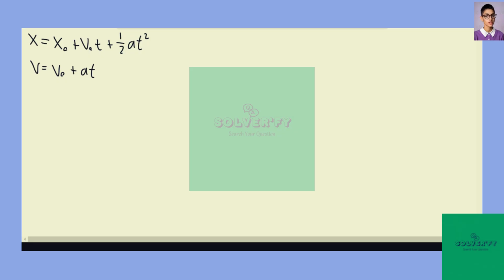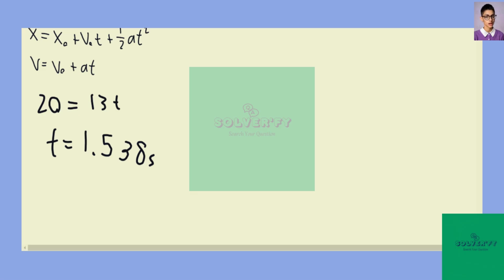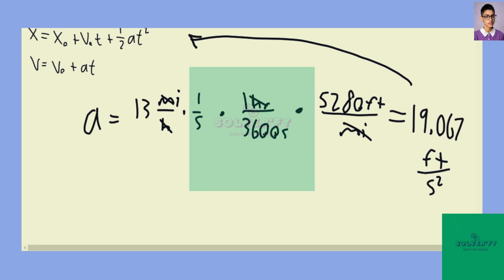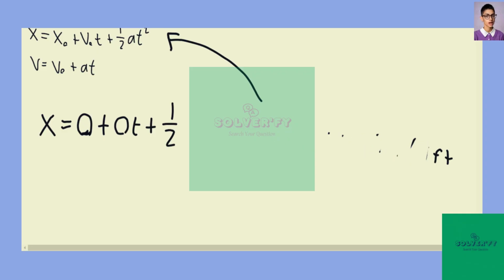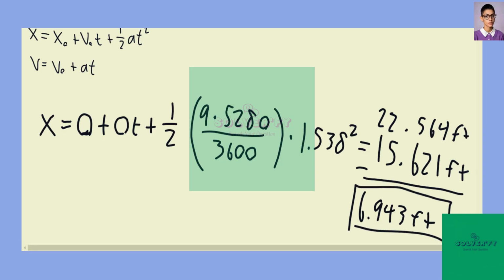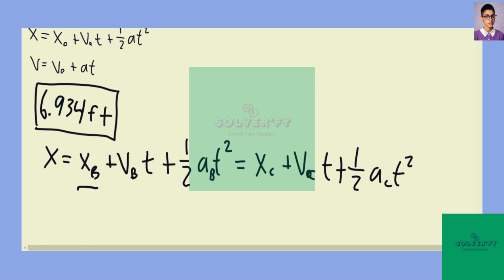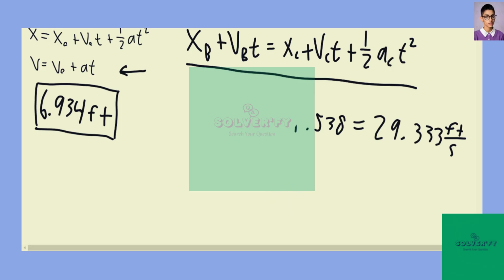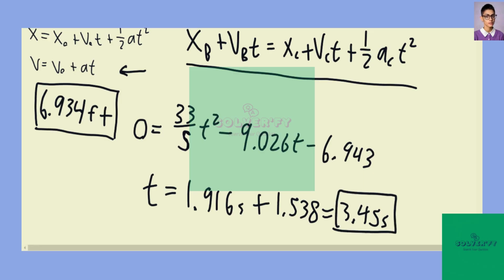As soon as a traffic light turns green, a car speeds up from rest to 50.0 with constant acceleration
As soon as a traffic light turns green, a car speeds up from rest to 50.0 with constant acceleration 9.00 . In the adjoining bicycle lane, a cyclist speeds up from rest to 20.0 with constant acceleration 13.0 . Each vehicle maintains constant velocity after reaching its cruising speed. (a) For what time interval is the bicycle ahead of the car? (b) By what maximum distance does the bicycle lead the car?